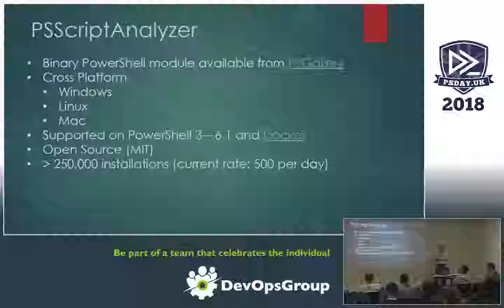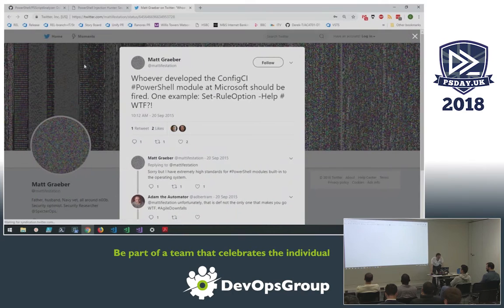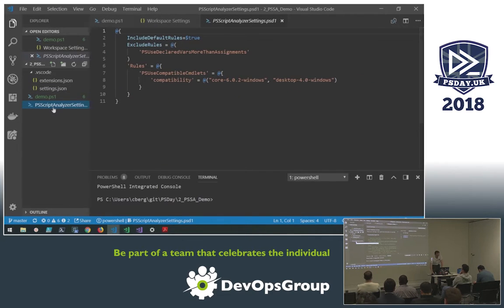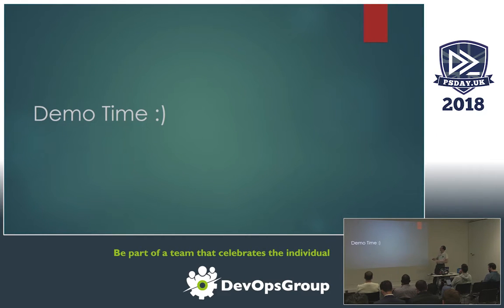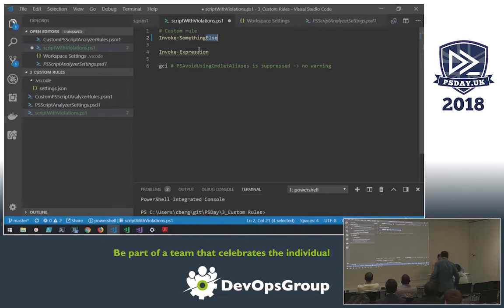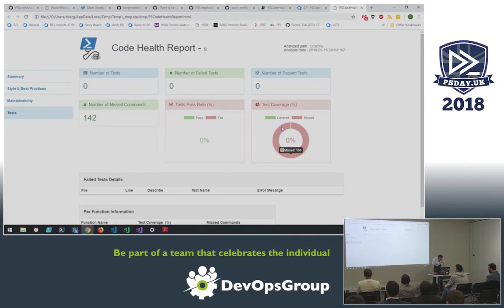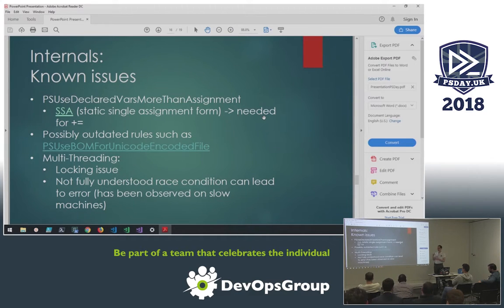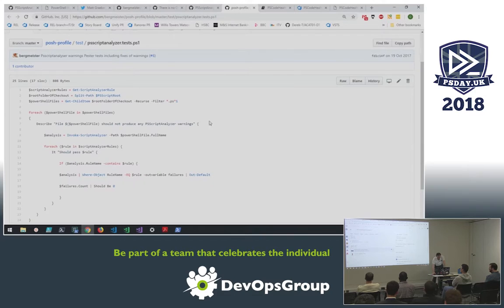Christoph Bergmeister MVP | PSScriptAnalyzer Overview, Customisation & VSCode @ PSDay.UK London 2018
► PSScriptAnalyzer: Overview, Customisation & VSCode Integration

▫ VSCode integration and customisation using setting files, including formatting
▫ Rules: Explanation and reasoning behind, which ones are important or not and can be ignored. Weak spots and know issues of certain rules.
▫ How to know that your scripts work against a particular PS version on a specific platform
▫ CI integration
▫ Building PSSA, engine internals and contributing to it

Christoph Bergmeister MVP - Software Developer & DevOps Evangelist @ Willis Towers Watson